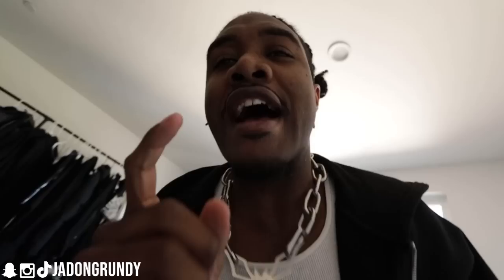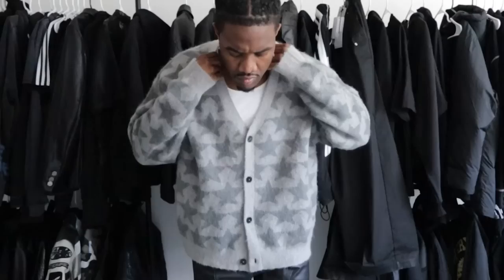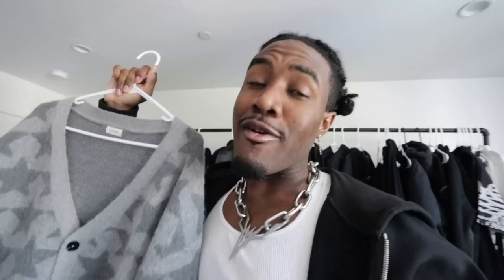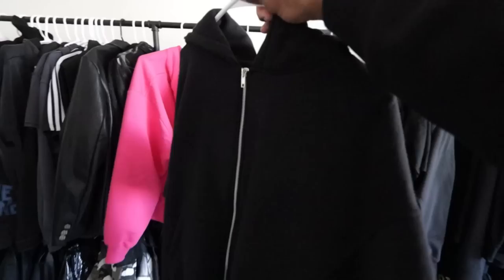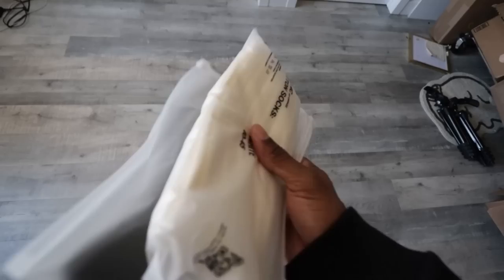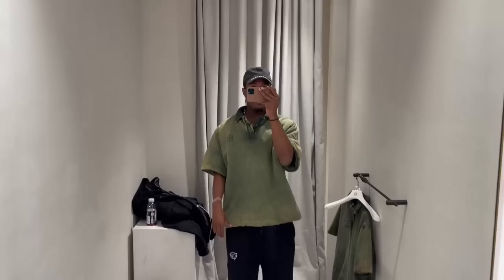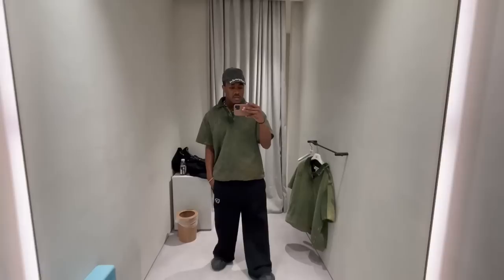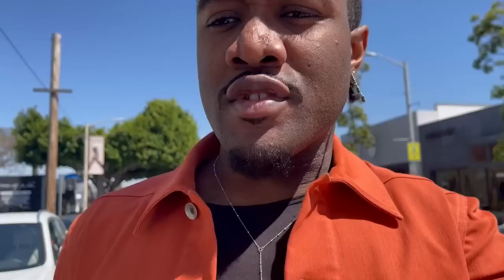You Would Have Better Style If You Shopped More | Men's Fashion & Streetwear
you don't ACTUALLY have "nothing to wear". you're just shopping wrong.

Are you tired of feeling like you have nothing to wear even though your closet is full with clothes? In this video, we explore how to dress better by shopping smarter, specifically in men's fashion. We tackle the myth that you need to constantly buy new clothes to look stylish and provide tips for how to make the most out of your existing wardrobe. I also delve into the world of designer shopping and take you on a tour of some of the most luxurious stores on Rodeo Drive. From high-end boutiques to the Rick Owens store in LA, I showcase how I shop for quality pieces that elevate style. So if you want to learn how to dress better and shop smarter, this video is for you.